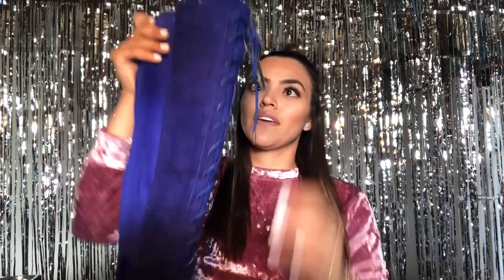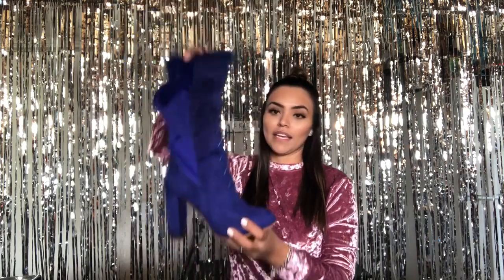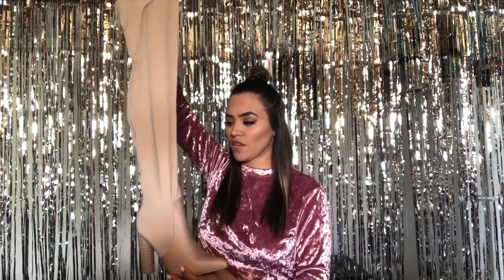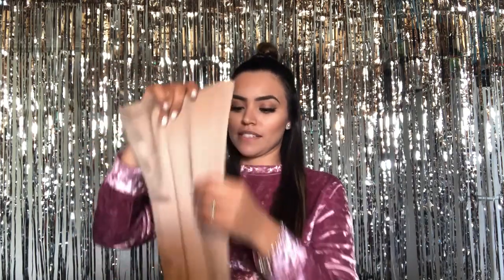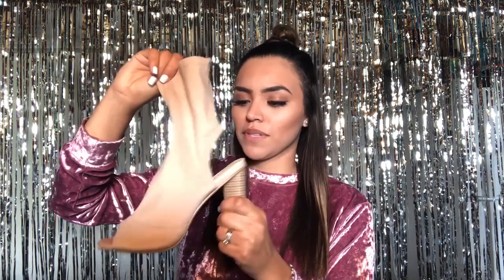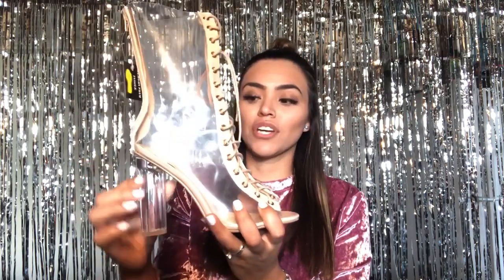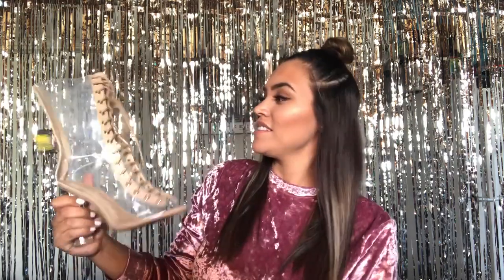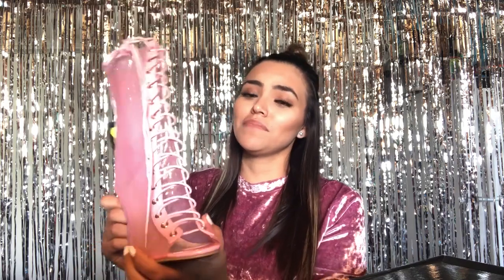$10 Shoes?!? Try on Haul. Amiclubwear Shoe Haul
Hello guys! Yay! Third week in a row! Will def be doing a giveaway once I reach that amount ☺️ This is my Amiclubwear shoe haul part one! There will be a part 2! Whoo !

Black lace up peep toe sold out 😭

Blue over the knee lace up sold out it these are the same color at the same price